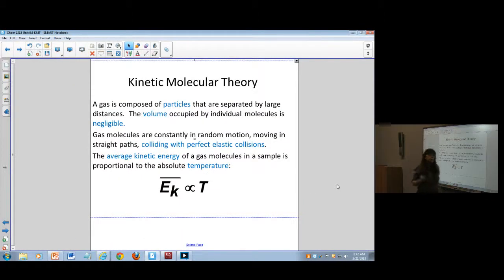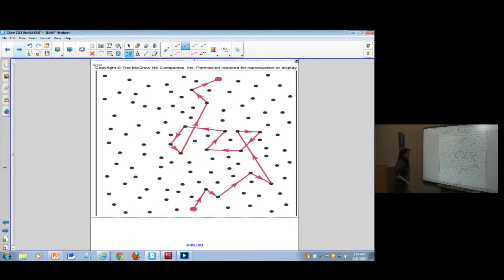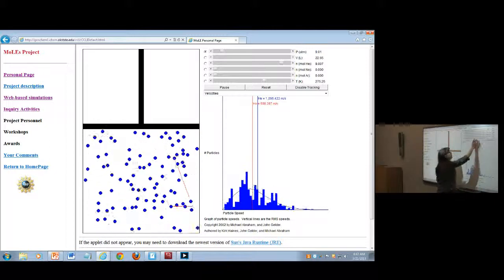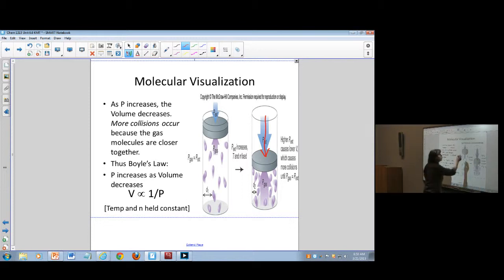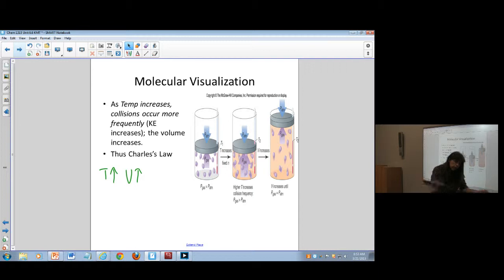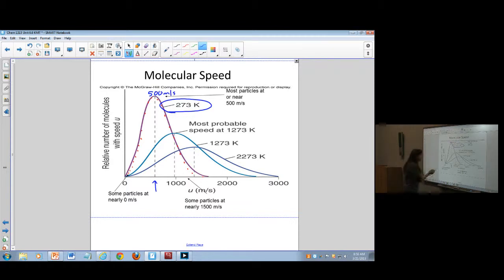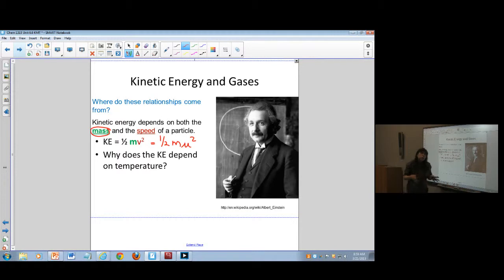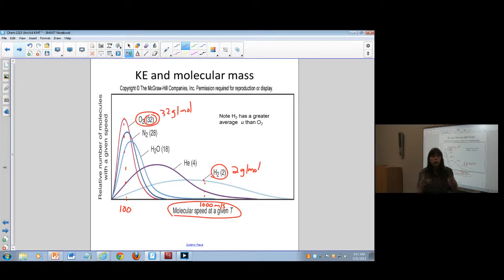CHEM1315 Unit6 6 KMT